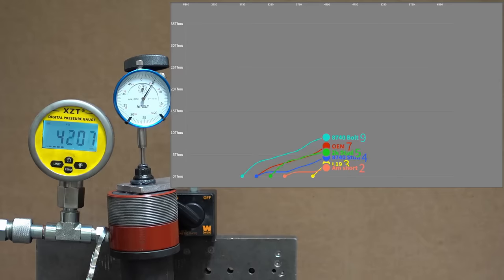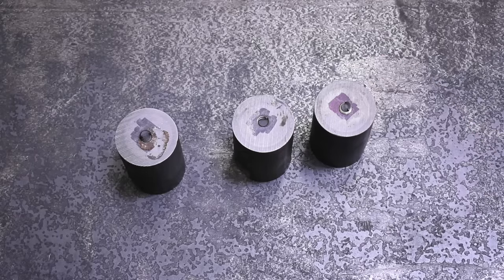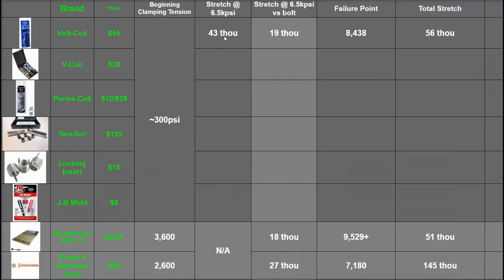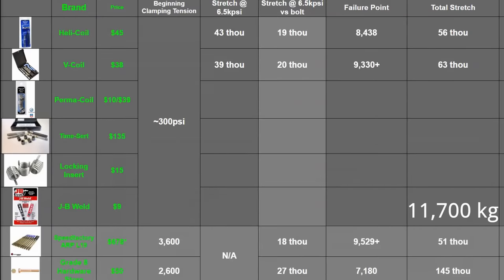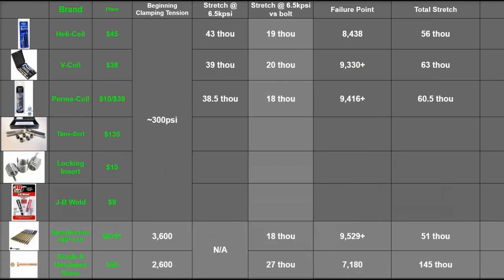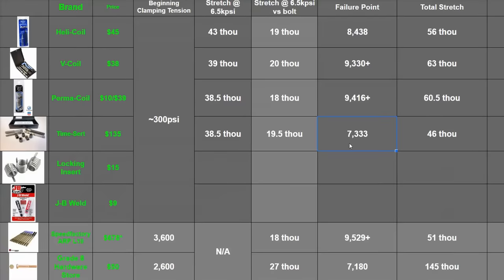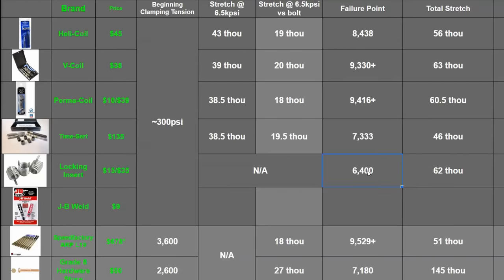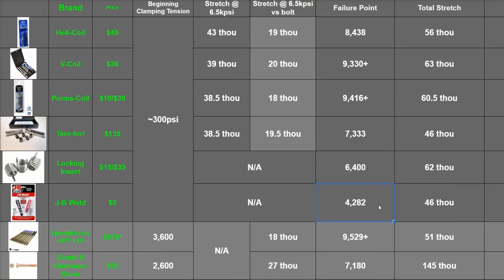12tons vs Bolt Thread Repair Using Time-Sert, Heli-Coil, J-B Weld & More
Perma-Coil V-Coil J-B Weld We shot this 3 weeks ago after we said we would test thread repairs in this video and you guys leaving brand suggestions. So no we didn't copy Project Farm, but his video is great as well and in aluminum. So definitely worth a watch.